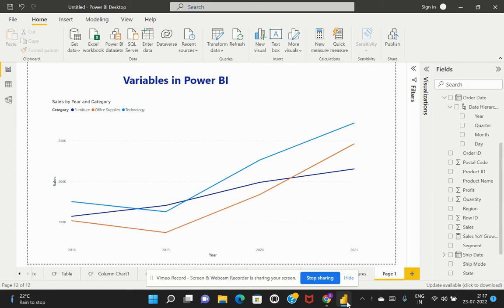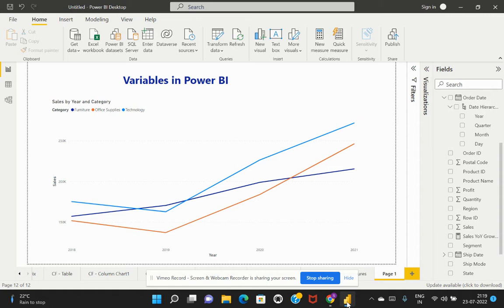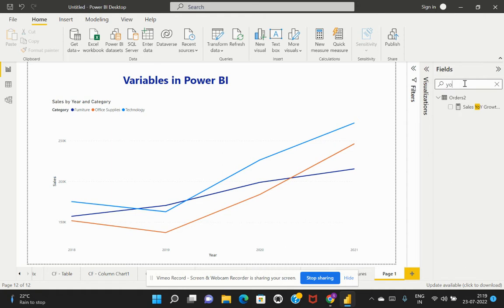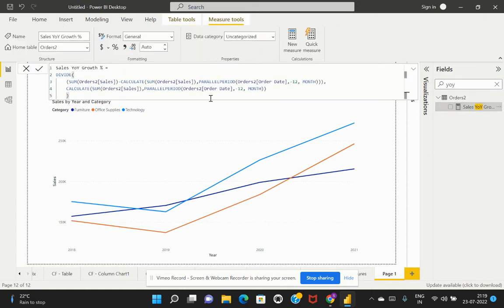Variables in Power BI | Power BI Interview Questions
This answer would definitely get you a Power BI job